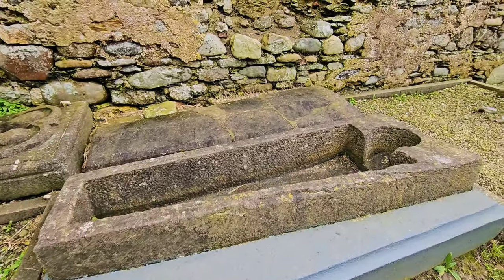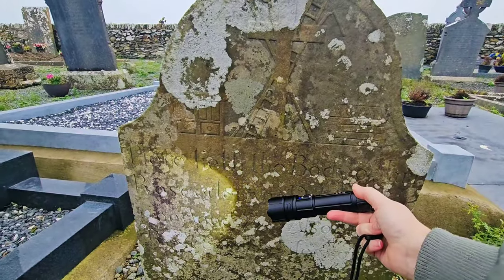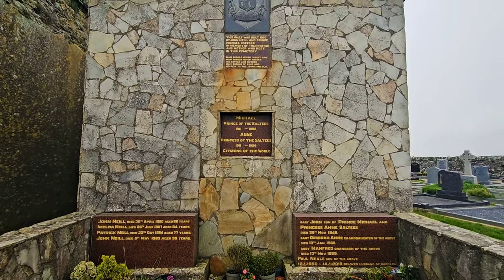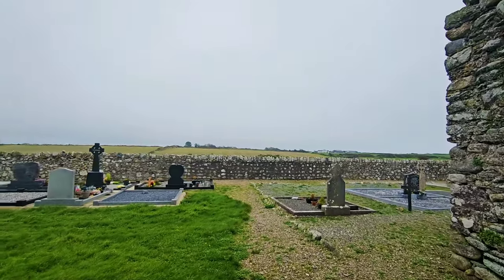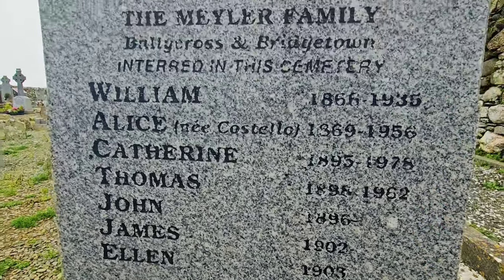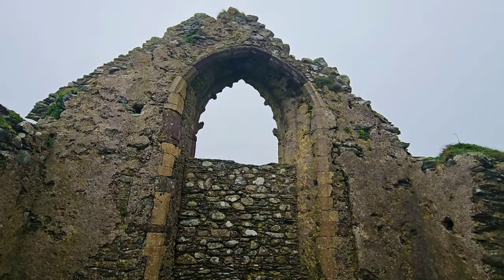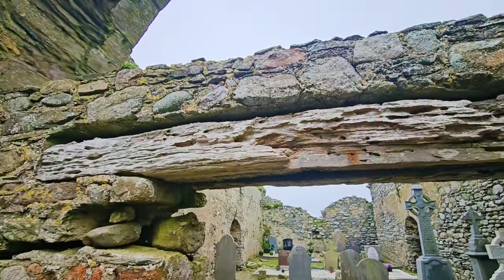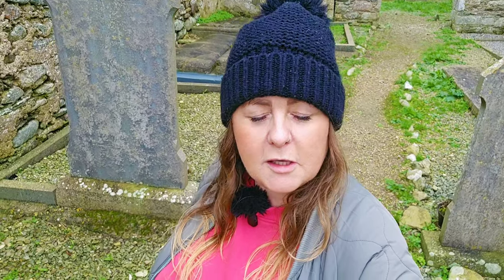140 Years, Died 1701 | 14th Century Stone Coffin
These interesting ruins are located on a sandy headland overlooking Bannow bay where the Normans first invaded Ireland in 1169. The Church constructed in the 13th century in a Romanesque style is the only remnant of the lost Norman town of Bannow which is said to have sunk beneath the sands in the 16th century when the silt in the bay rose and swept over Bannow Island. The town which was of some importance and had nine ‘named’ streets disappeared with the exception of the top of the chimney of the town hall. The church only survived because it was positioned 30 feet above sea level.
The Church dedicated to the Blessed Virgin Mary consists of a nave and chancel and is now surrounded by a more modern graveyard enclosure. The walls of the Church are crenellated giving it a very fortified appearance.

A small sandy car park is provided as the Church is surrounded by a graveyard still in use. A stile gives you access and you enter the ruins by a doorway in the South wall of the nave. A small font lies just inside but apparently a more ornate font was removed in the past and now resides in the Church in Danescastle.

There are some interesting artefacts to see within including a large stone 14th century grave slab and an open stone coffin. The chancel area contains a large arched East window and some tombs.